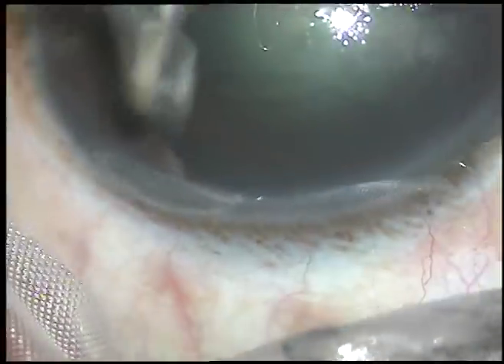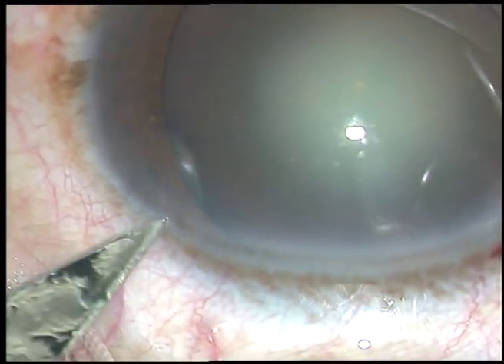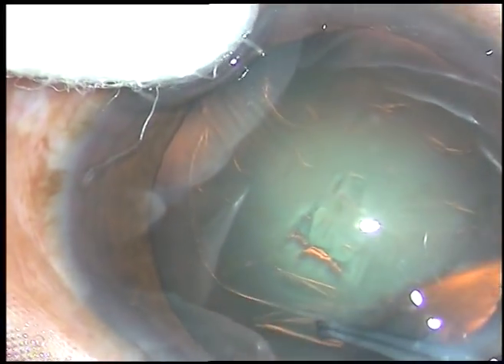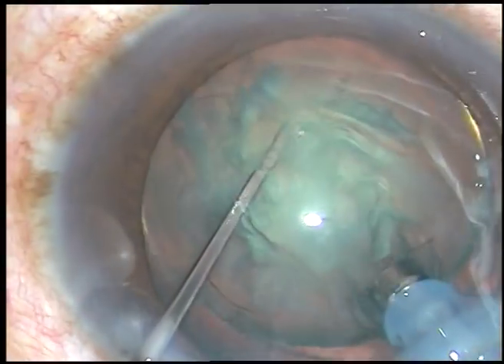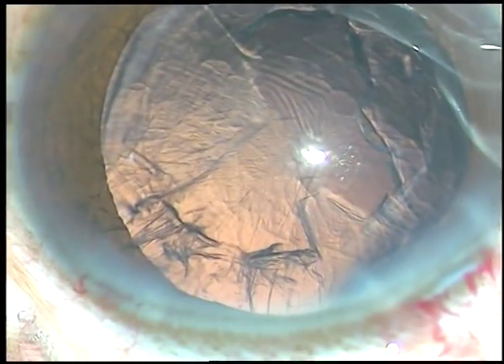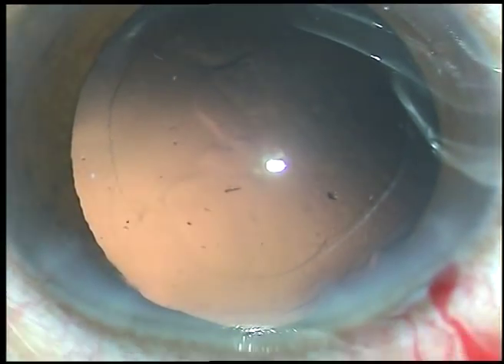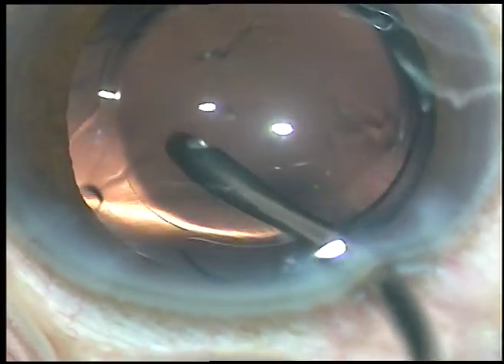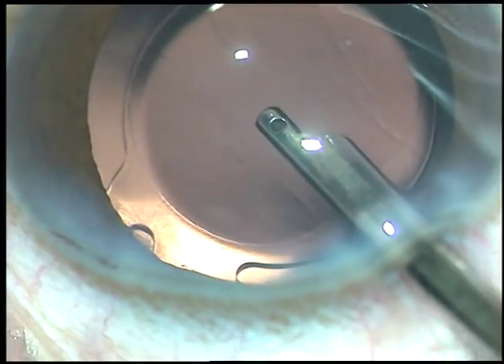Phaco in 4 minutes and 44 seconds - METICULOUS & SAFE : P Mohanta, NEH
Welcome to Netrajyoti Eye Hospital, Ranaghat, West Bengal, India